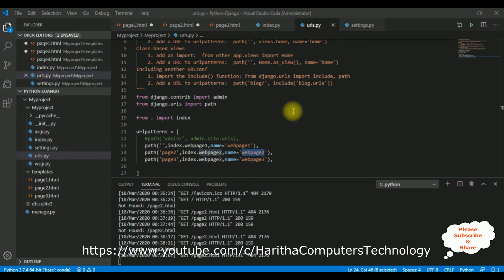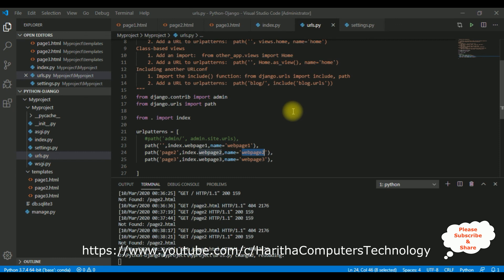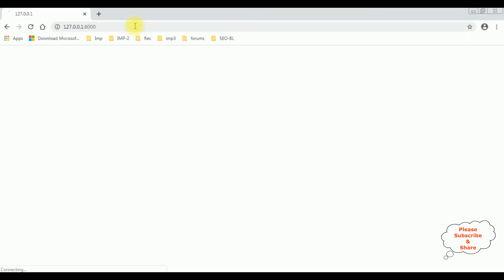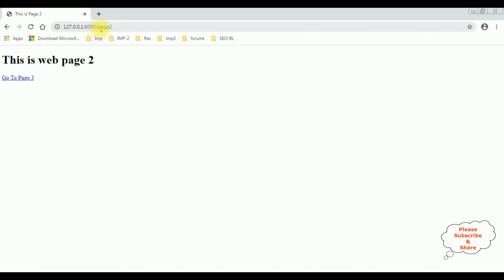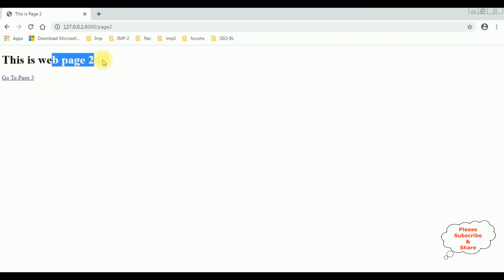Python Django Multiple HTML Pages Configure Routing (urls.py)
Django is a high-level Python web framework that encourages rapid development and clean, pragmatic design. Its robust URL routing, ORM, and templating engine simplify web app creation. Tutorials often cover installation (e.g., on Mac using pip), configuring URL routes, and utilizing Django templates. Beginners learn about `urls.py` for URL routing and request handling, while advanced users dive into Django’s deeper features. Django's comprehensive documentation and supportive community make it an excellent choice for web development with Python.

Remember to regularly test and refine your routing configuration to ensure the proper functioning of your Python Django project.